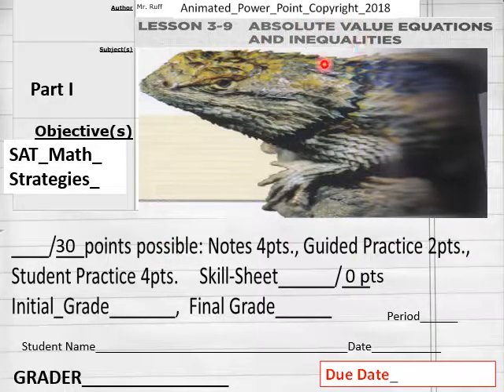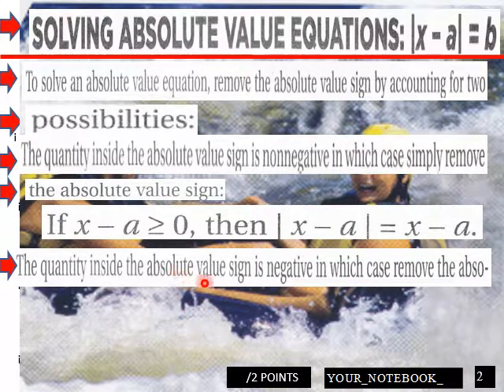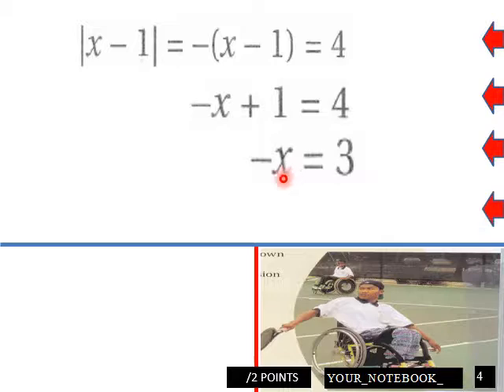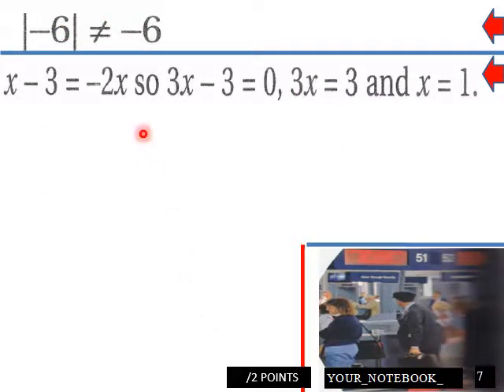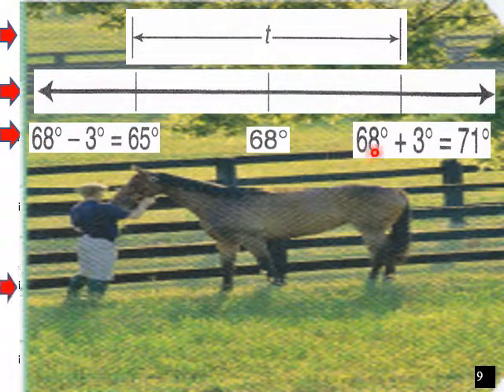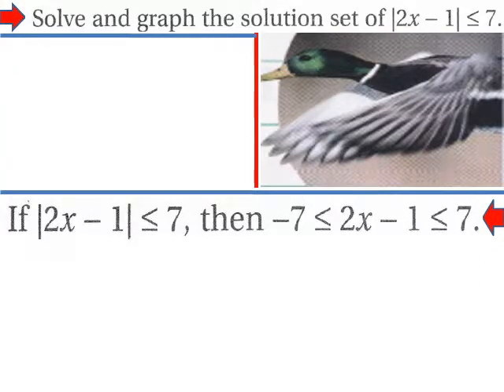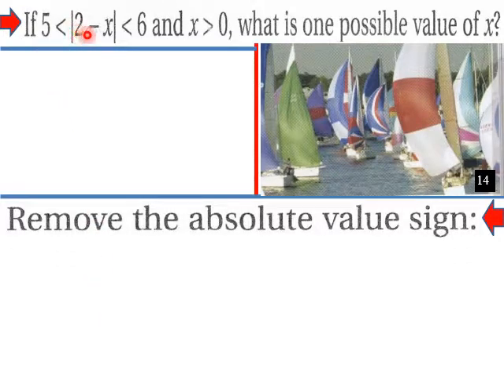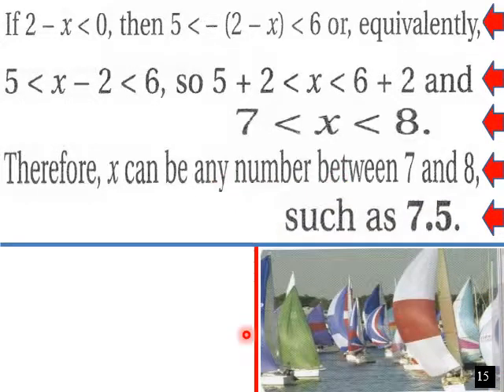3 9 L V Absolute Value Equations Inequalities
SAT math absolute value equations, the technique to solve and to graph these equations,